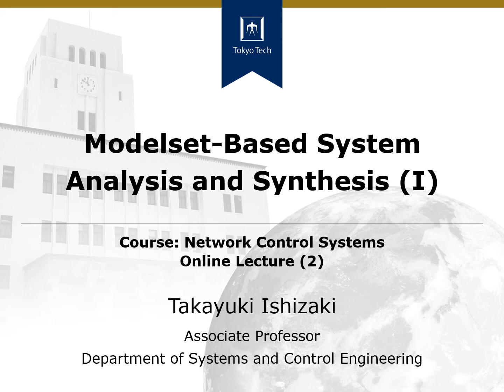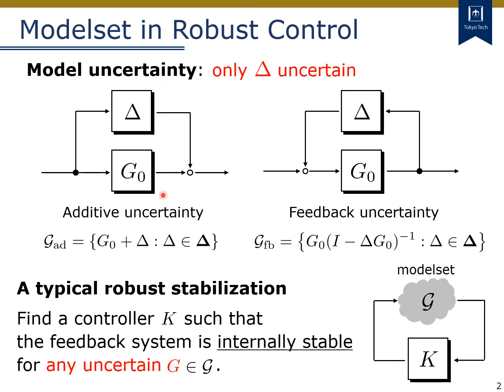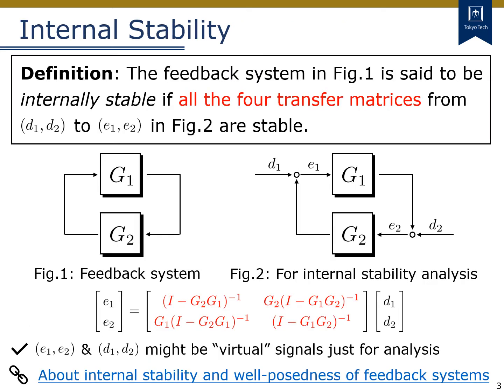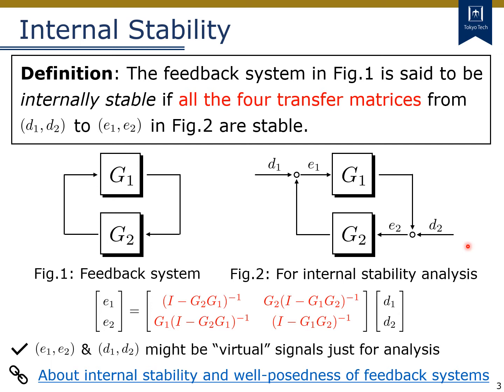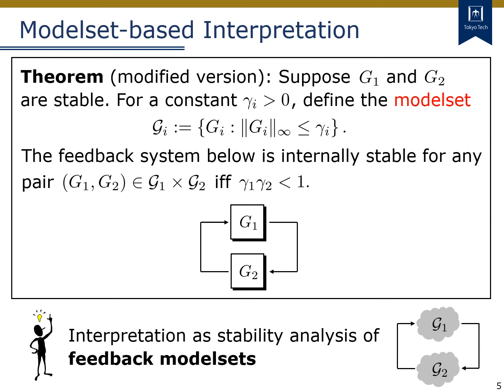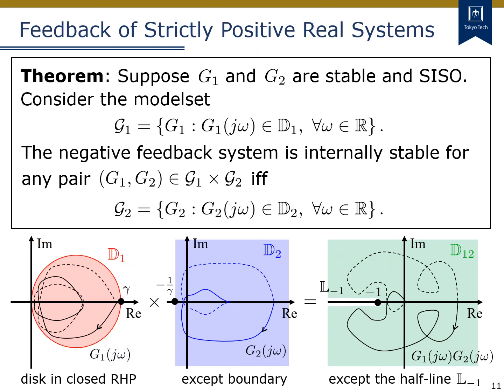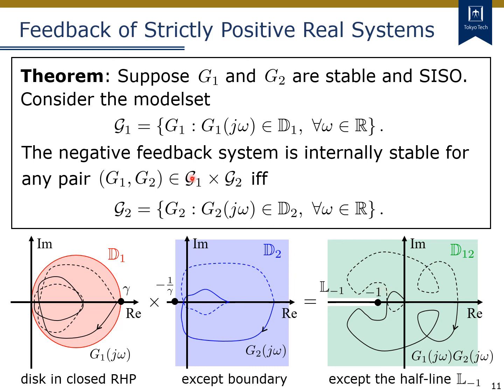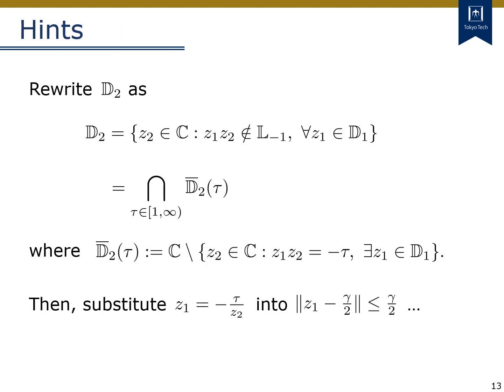Online Lecture (2) Course: Network Control Systems